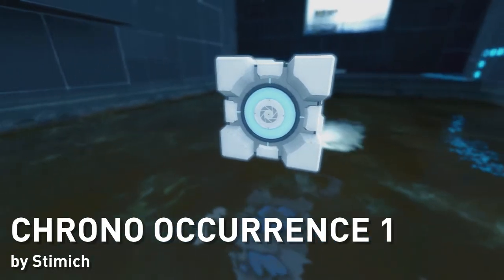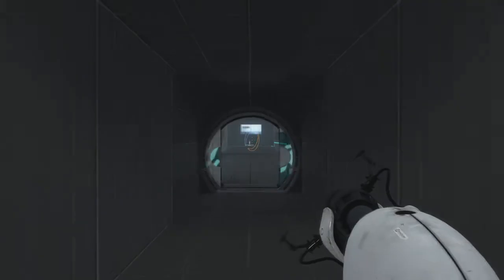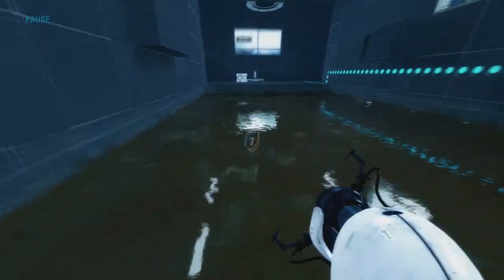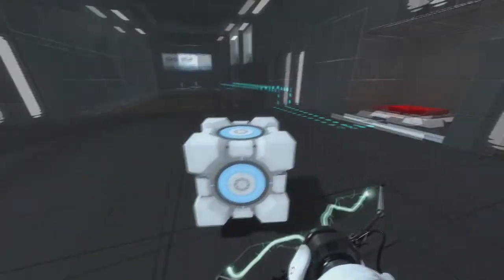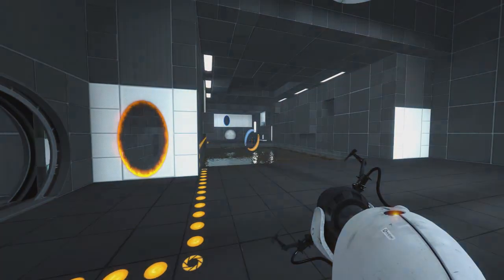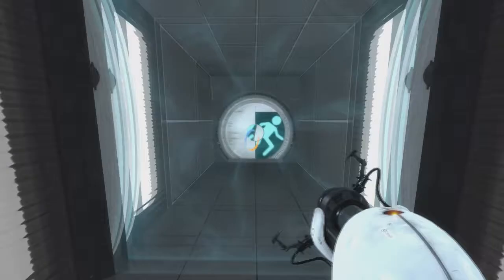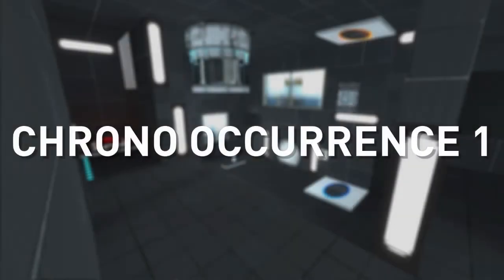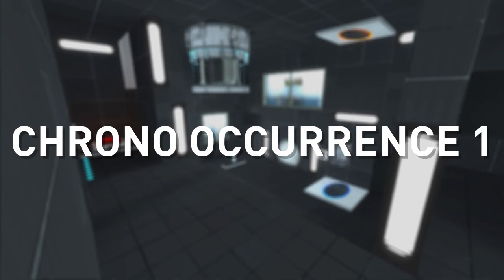Portal 2: Walking on Water [Custom Map Commentary]